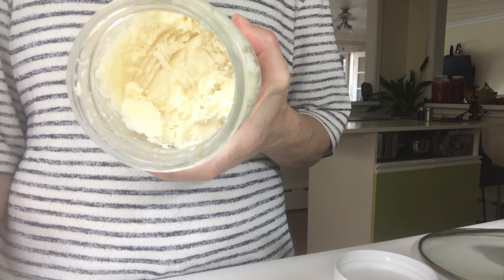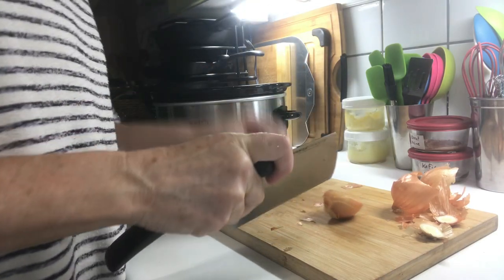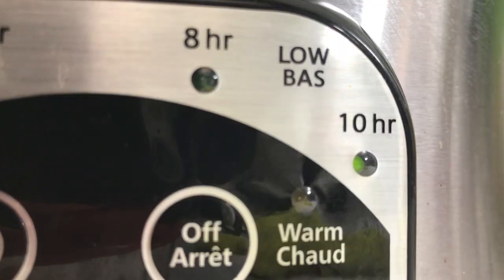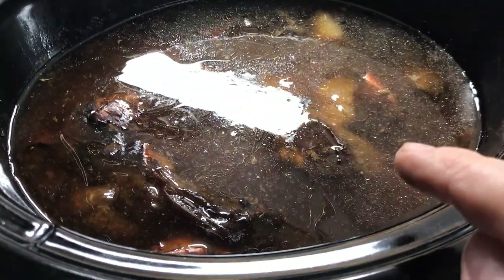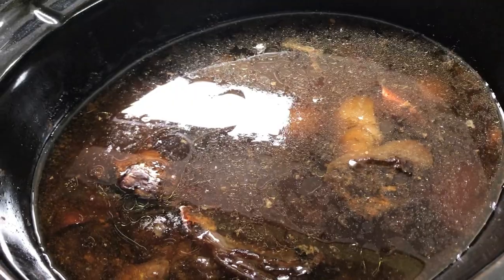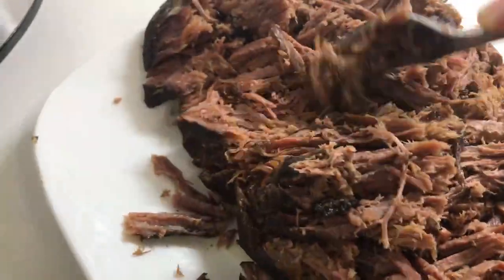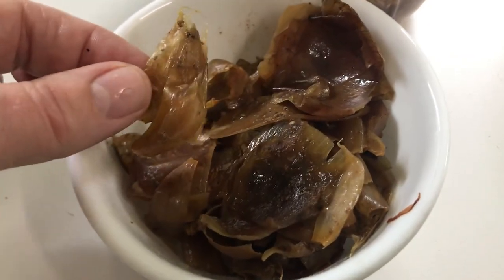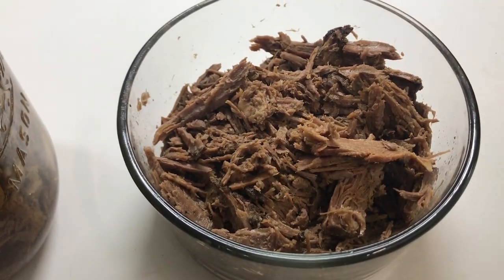How-to Slow Cook a Roast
A simple and easy slow cooker recipe for any large chunk of meat or roast.